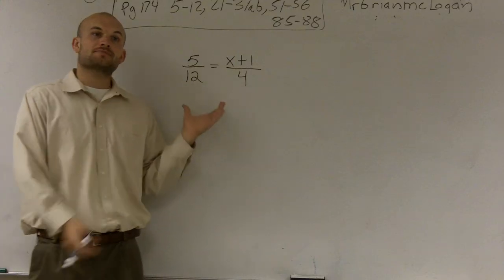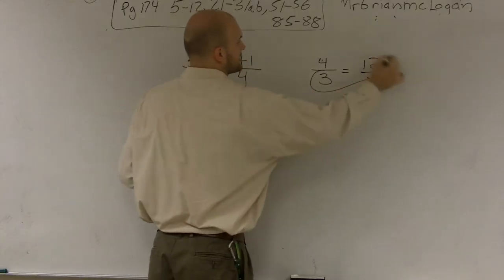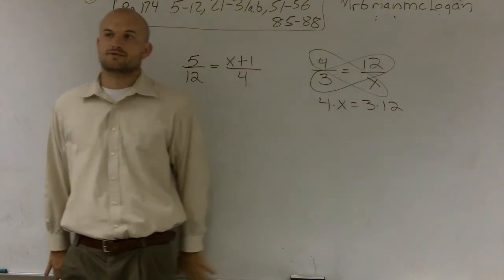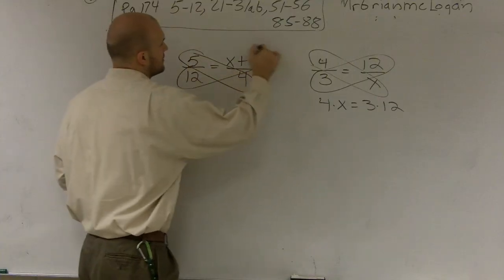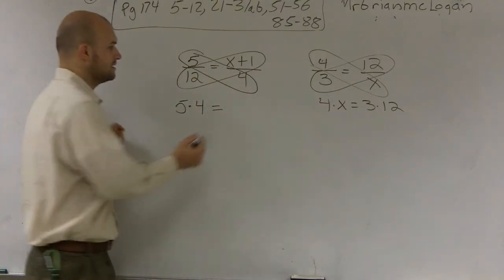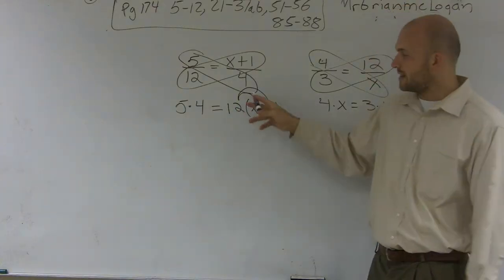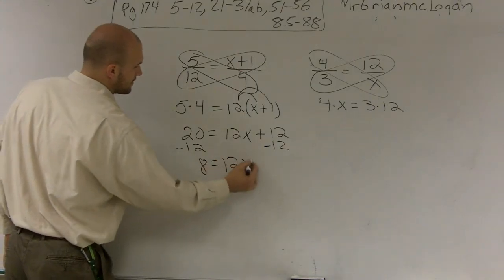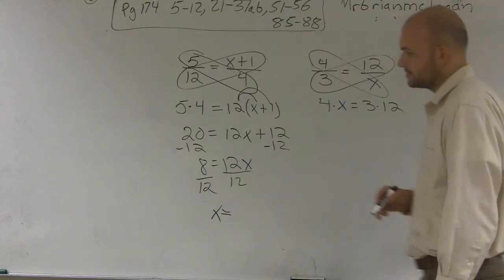Solving a proportion with a binomial